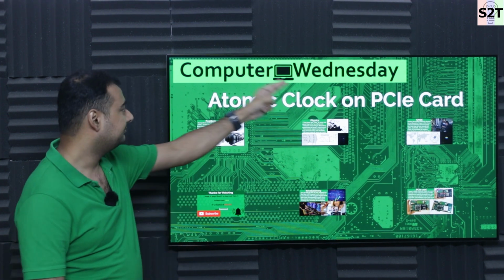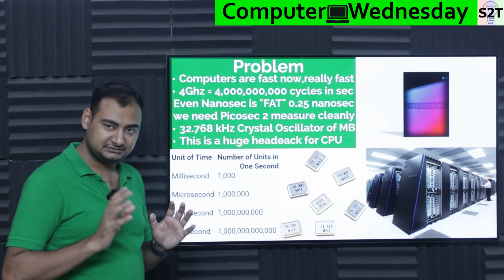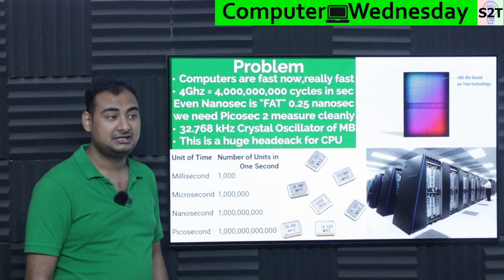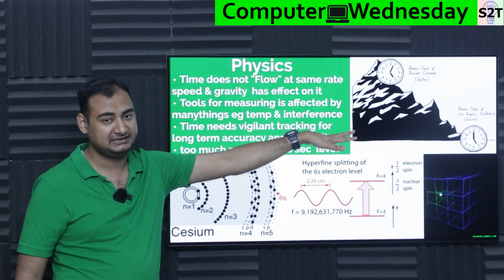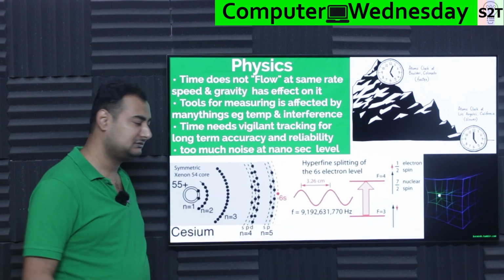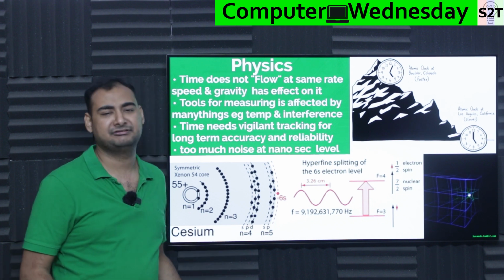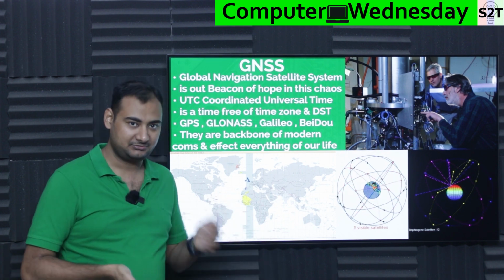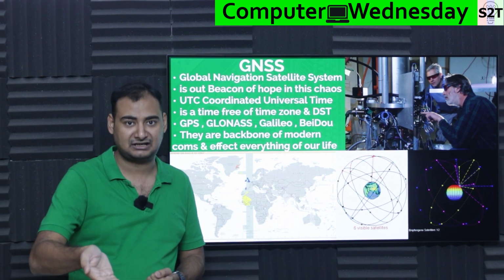RADIOACTIVE Atomic Clock on PCIe Card for PC Explained {Computer Wednesday Ep238}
Instagram             hellyork

00:00 Intro
00:10 Problem
04:17 Physics
10:33 GNSS
15:10 PCIe card
22:55 Revolutionary
25:30 Thank you